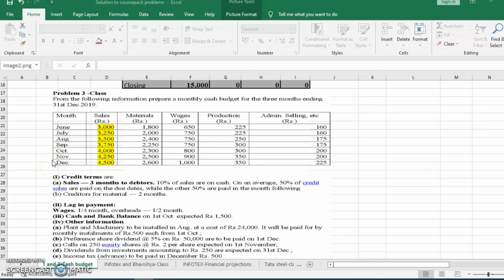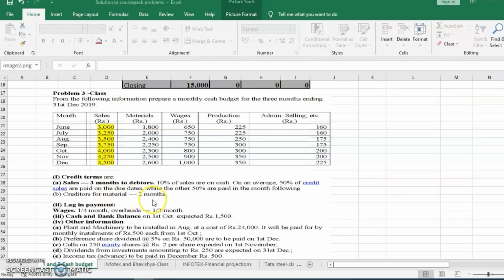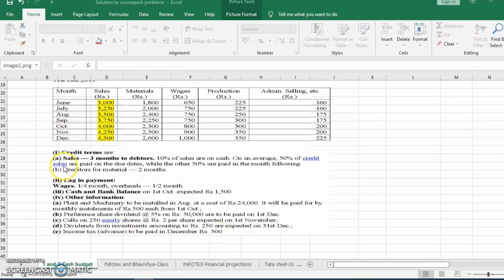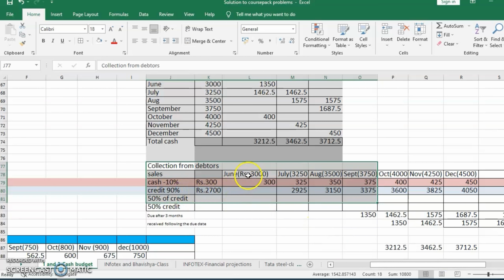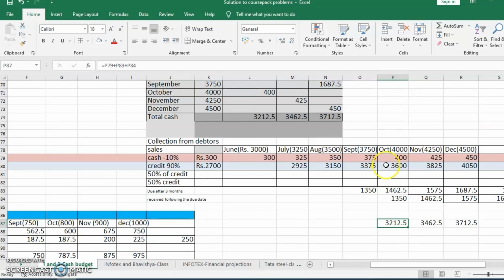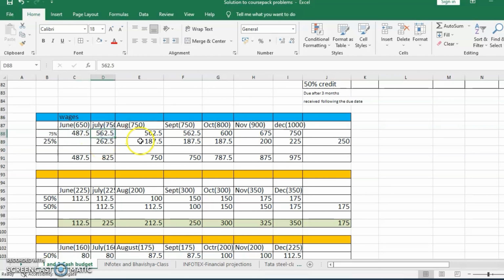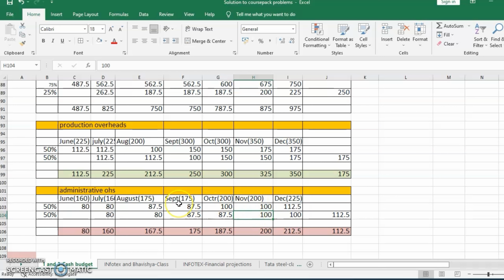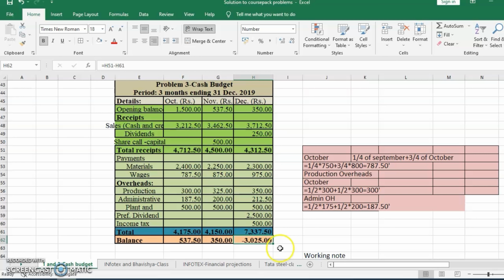CASH BUDGET- EXERCISE WITH MORE ADJUSTMENTS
Students would be able to work out all types of exercises in a cash budget.